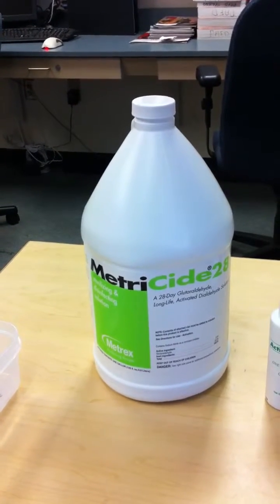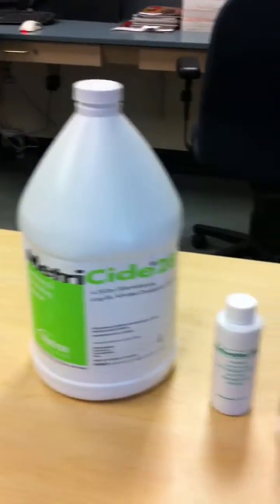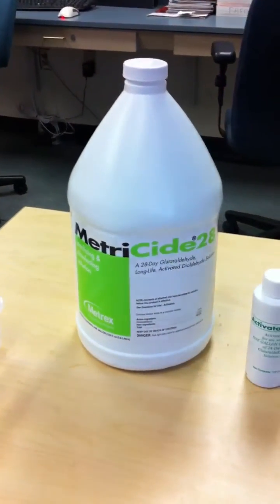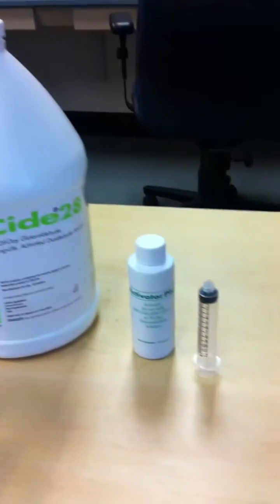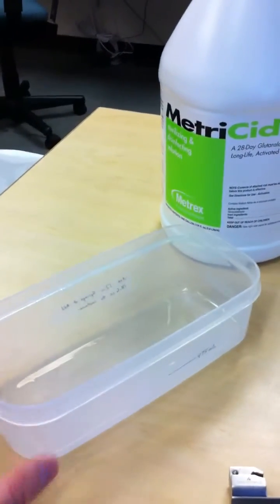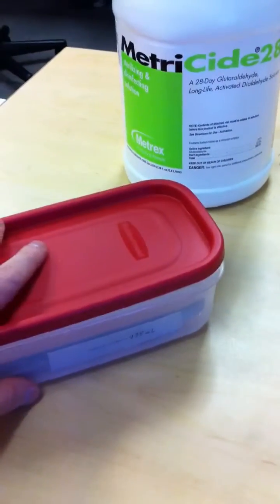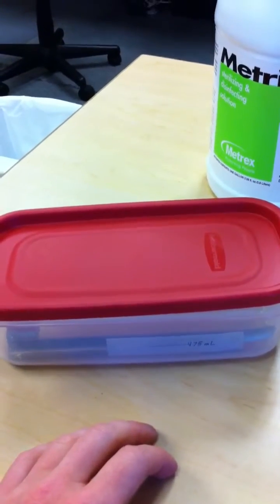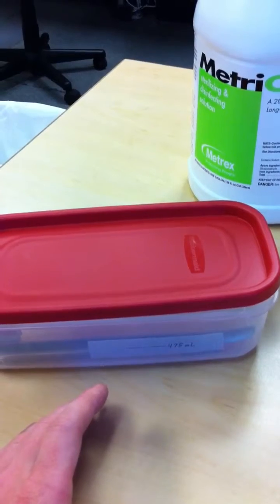Metricide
Use of the metricide 28 solution.